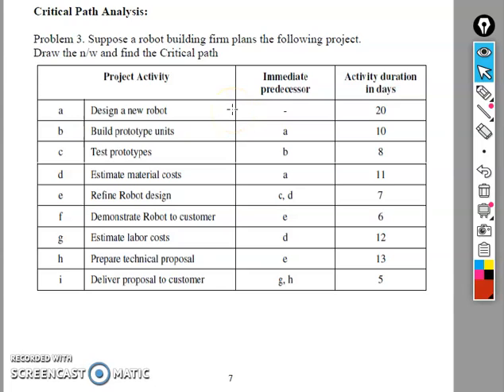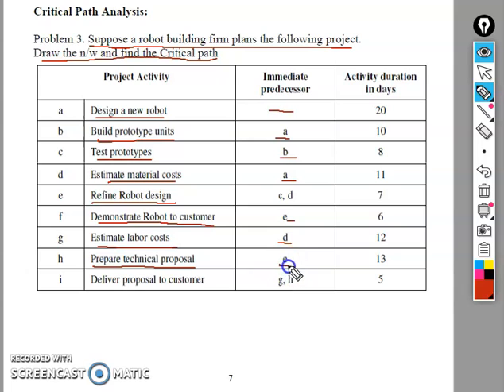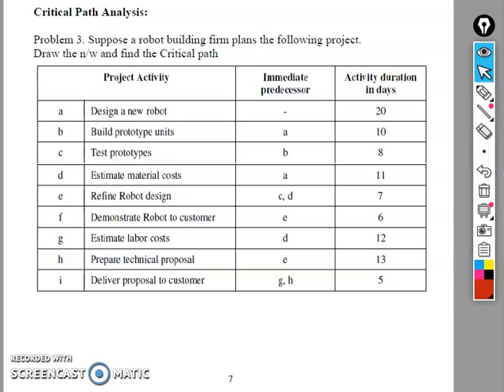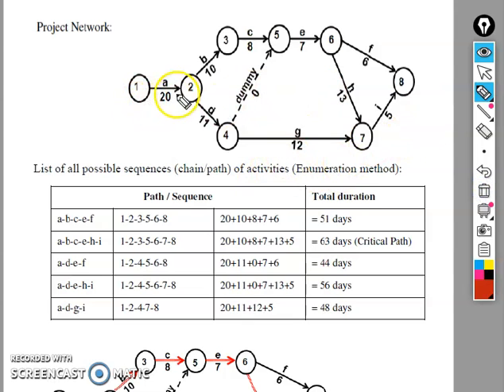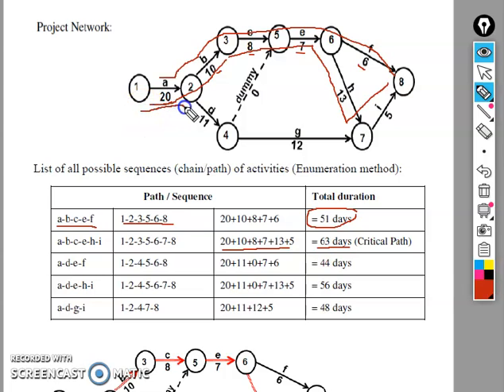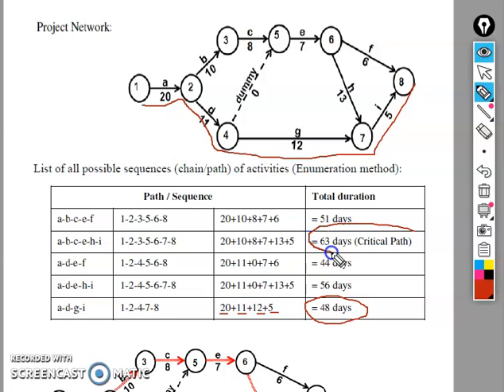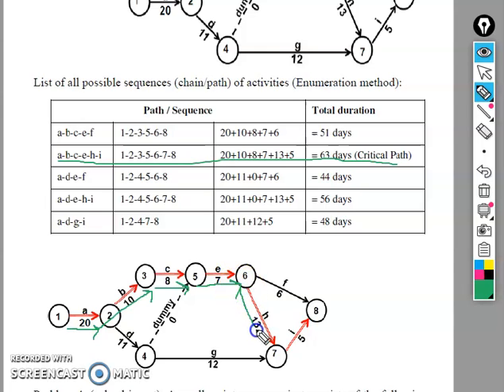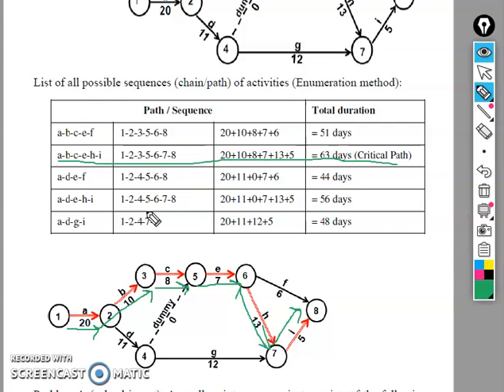BCA404C Module 5 Lecture 5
Continue... on Network Analysis.